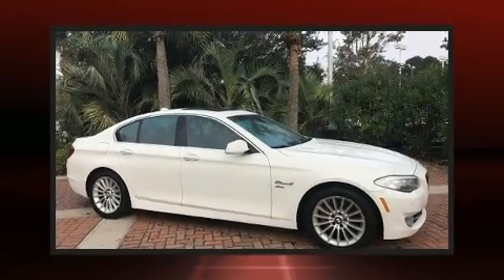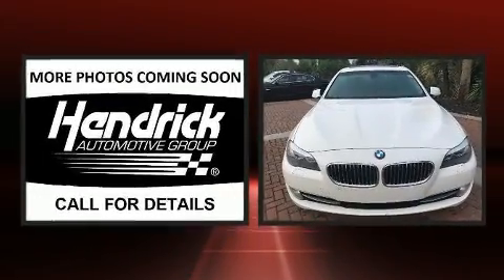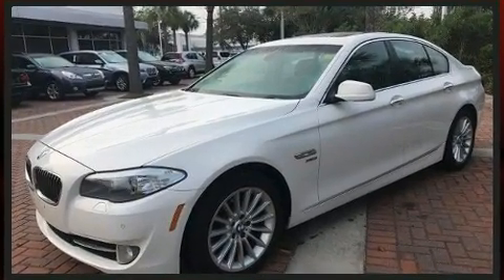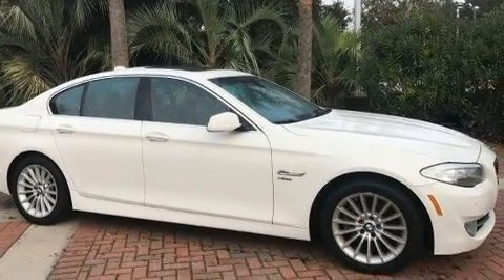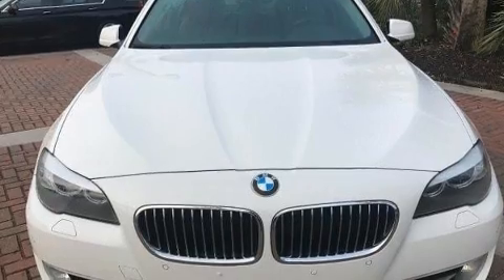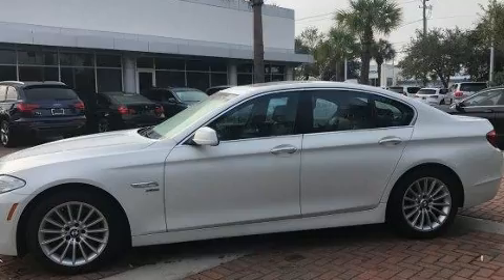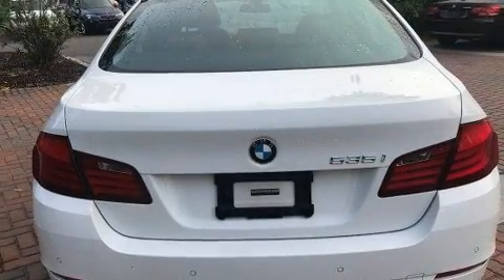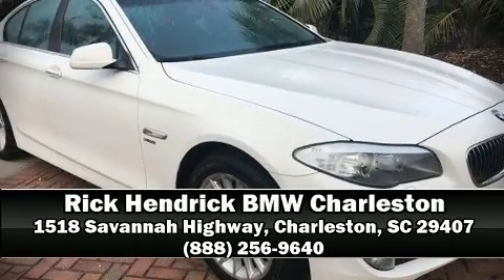2011 BMW 5 Series 535i xDrive in Charleston, SC 29407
Here's a great deal on a 2011 BMW 535i xDrive. This 4 door, 5 passenger sedan provides exceptional value! Under the hood you'll find a 6 cylinder engine with more than 300 horsepower, providing a smooth and predictable driving experience. All wheel drive provides for safe passage, regardless of road or weather conditions. Turbocharger technology provides forced air induction, enhancing performance while preserving fuel economy. Top features include cruise control, delay-off headlights, front bucket seats, automatic temperature control, power moon roof, power windows, remote keyless entry, and seat memory. BMW ensures the safety and security of its passengers with equipment such as: dual front impact airbags with occupant sensing airbag, head curtain airbags, traction control, brake assist, anti-whiplash front head restraints, a security system, an emergency communication system, and 4 wheel disc brakes with ABS. For added security, dynamic Stability Control supplements the drivetrain. It also arrives with a Carfax history report, providing you peace of mind with detailed information. Our sales reps are knowledgeable and professional. We'd be happy to answer any questions that you may have.